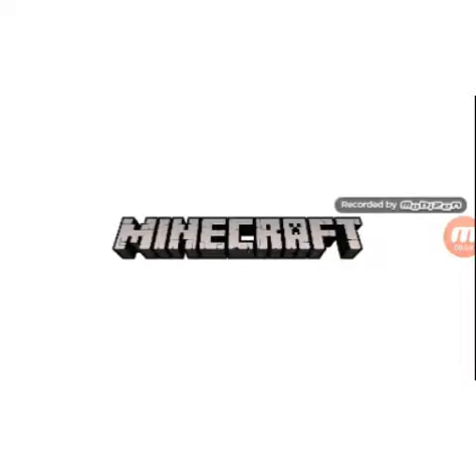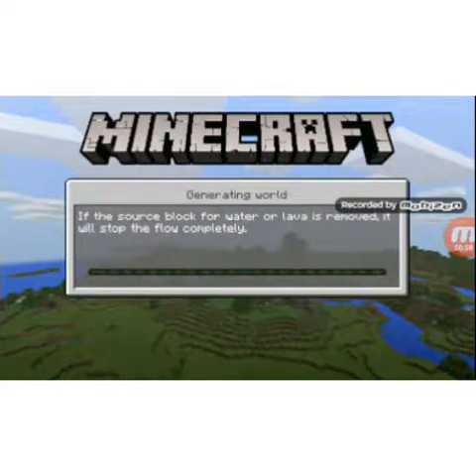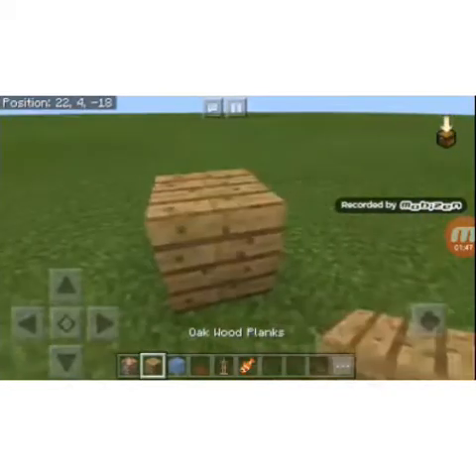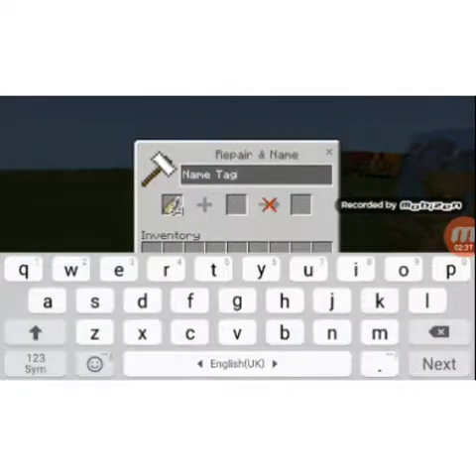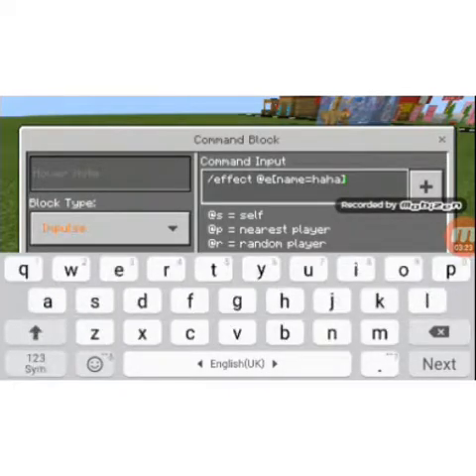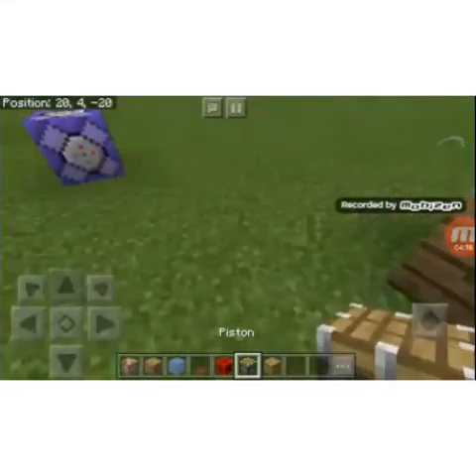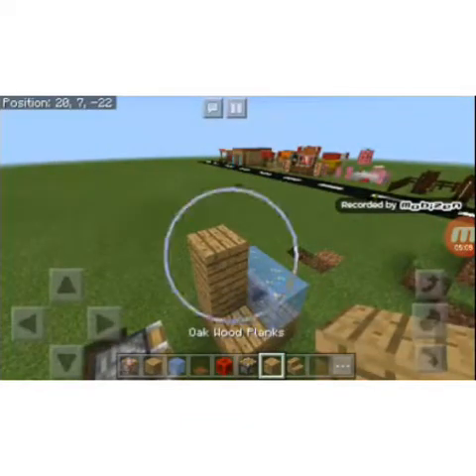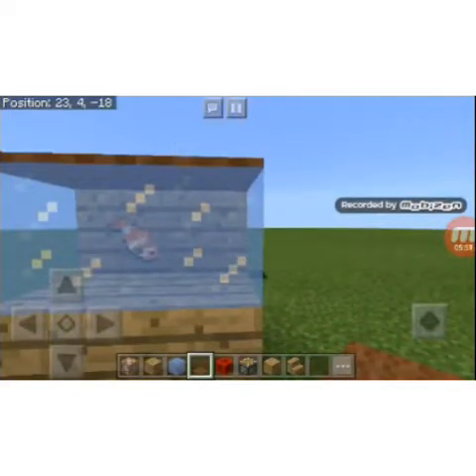How to make a fishtank!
in todays video i will show you how to make a fishtank in minecraft.

 I forgot about the cookie jar video (╯︵╰,)